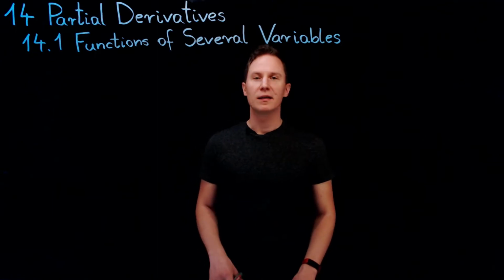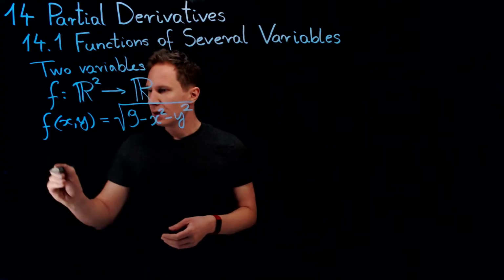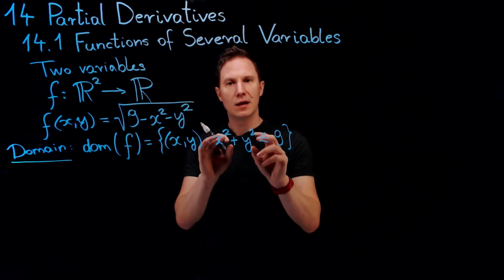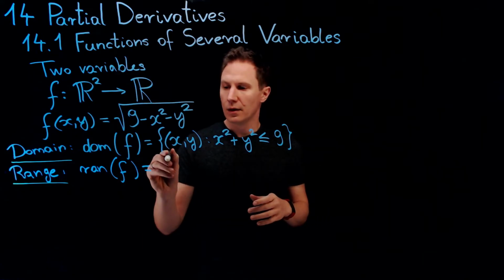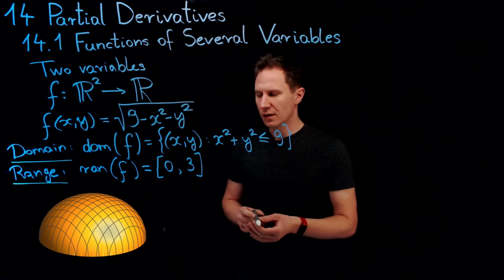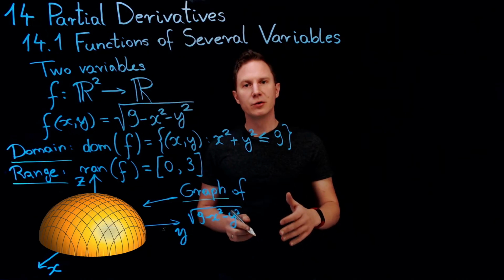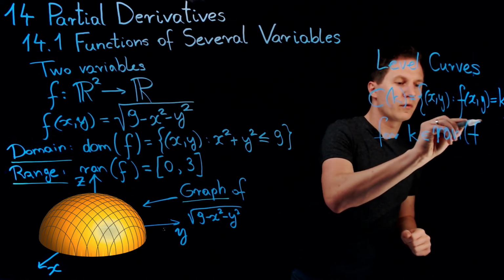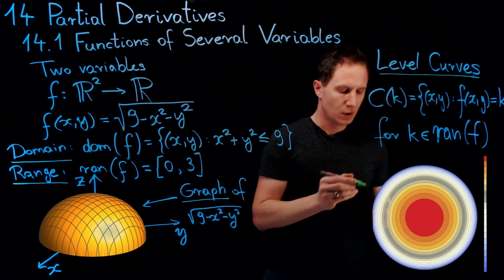14.1 Functions of Several Variables